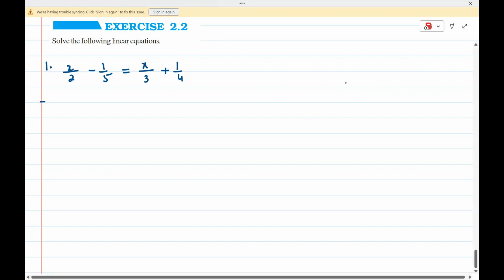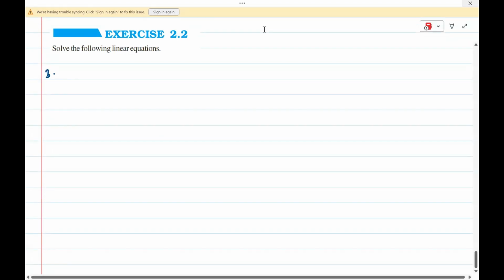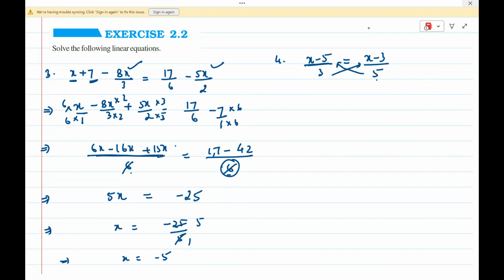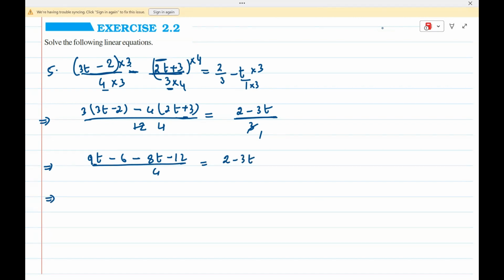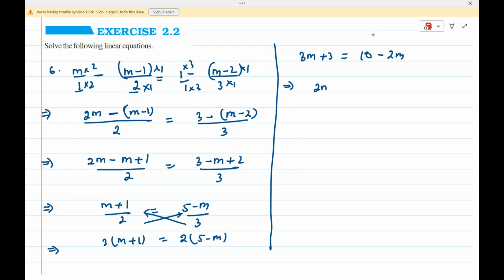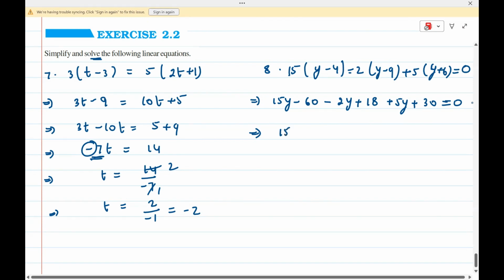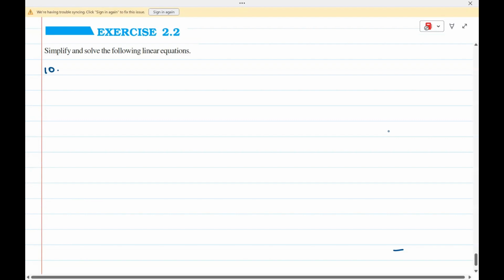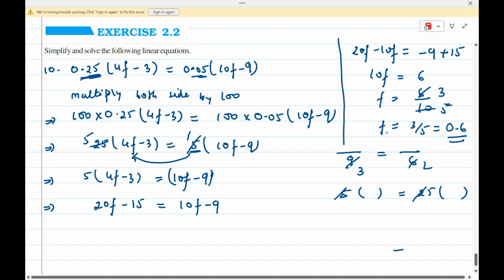Chapter 2 Linear Equation in one Variable Part 2: Terms Related to and Excercise 2.2 Full Solution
Excercise 2.2 complete solution, Terms related to linear equation, Finding the solution of linear equation,